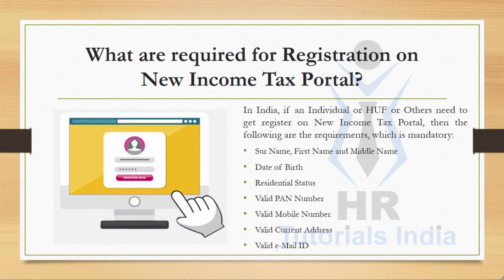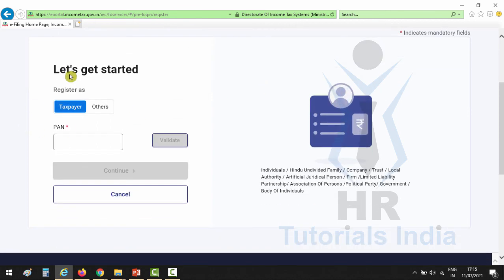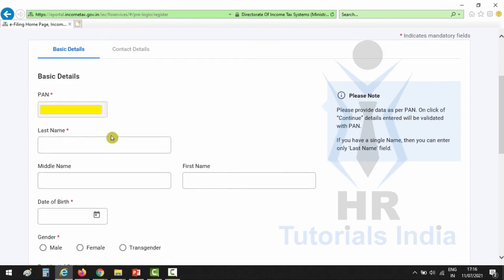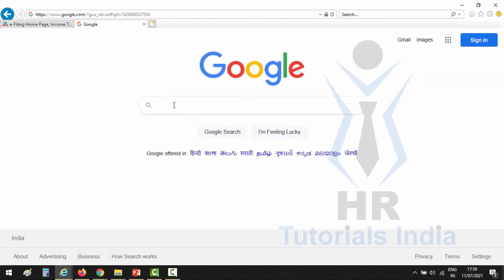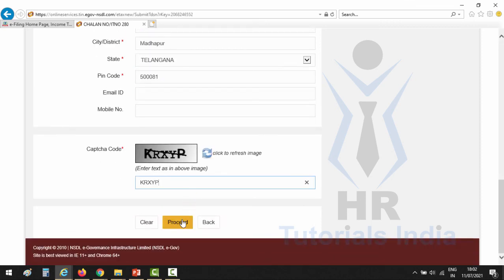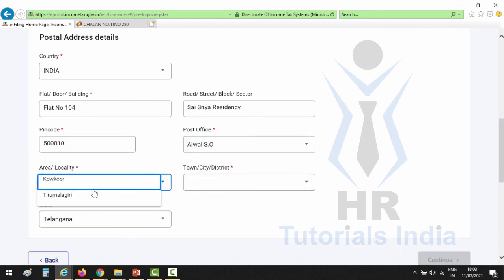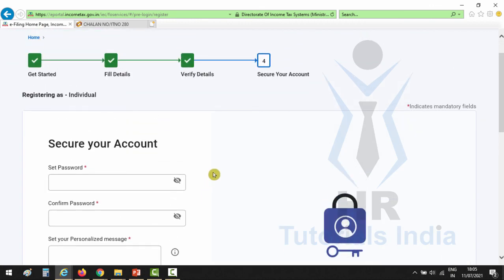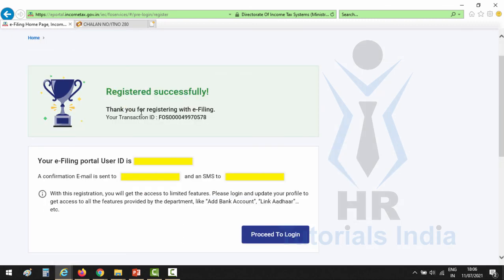How to Register on New Income Tax Portal? | Registration on NewIncomeTax Portal | HR Tutorials India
How To Register On New Income Tax Portal 2021? || Registration On New Income Tax Portal 2021 || HR Tutorials India || New Income Tax Portal Registration || Register On New Income Tax Portal 2021 || What is HR? Watch the video till the end to find out the full details.

HowToRegisterOnNewIncomeTaxPortal2021?

What are required for Registration on New Income Tax Portal?

In India, if an Individual or HUF or Others need to get register on New Income Tax Portal, then the following are the requirements, which is mandatory:
= Surname, First Name and Middle Name
= Date of Birth
= Residential Status
= Valid PAN Number
= Valid Mobile Number
= Valid Current Address

How To Register On New Income Tax Portal 2021?
How To Register An Individual on New Income Tax Portal
How To Register A Company on New Income Tax Portal
How To Register An Individual on New Income Tax Website
How To Register A Company on New Income Tax Website
Income Tax New Portal Registration
Income Tax New Website Registration
How To Register On New Income Tax Portal?
How To Register On New Income Tax Website?
Registration On New Income Tax Portal 2021
How To Register At New Income Tax Portal?
Registration At New Income Tax Portal
Register On New Income Tax Website 2021